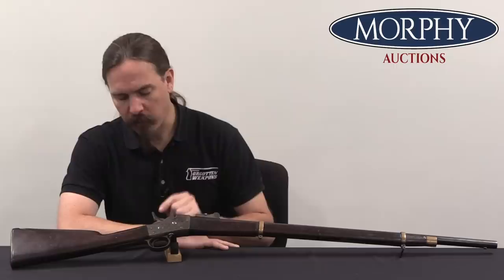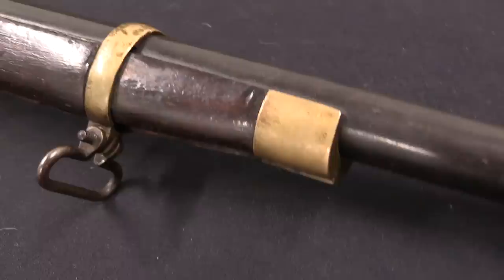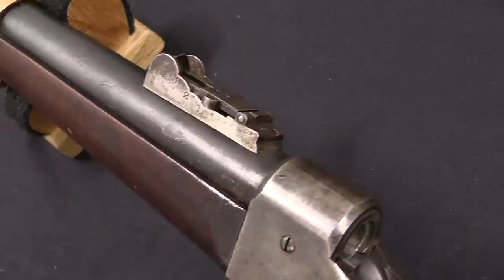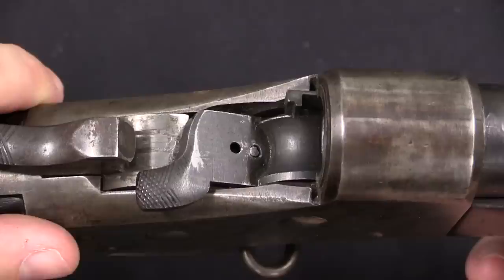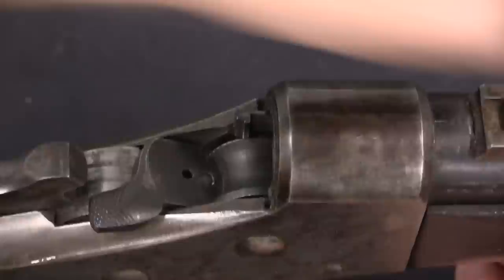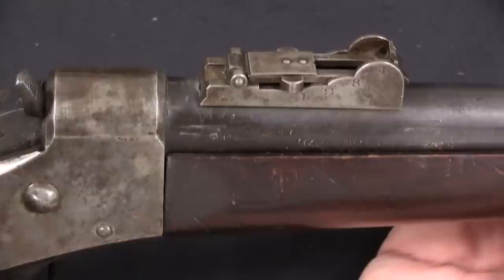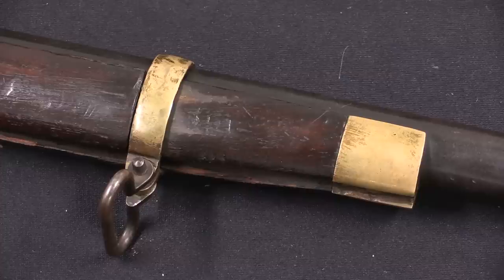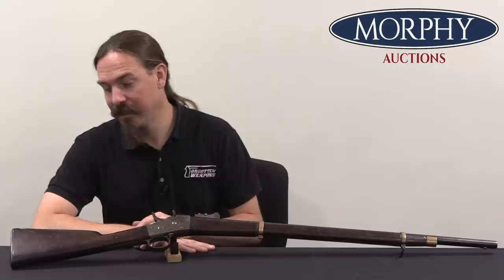Confederate Gillam & Miller Rolling Block Transformation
Most people think about the Remington Rolling Block as a purpose-built rifle, but it was also used as a way to transform muzzleloaders into more modern breechloaders. Remington did this commercially, and small gunsmiths did it as well. Essentially any old rifle could contribute a barrel, stock, and furniture - just add a Remington action and you can have a cartridge-firing rifle for much less that the cost of getting one brand new.

The Rolling Block transformation we are looking at today appears to have been built on a Confederate Gillam & Miller rifle - an extremely rare pattern. Gillem & Miller only managed to produce 677 rifles for the state of North Carolina during the Civil War, and only a handful of intact surviving examples are known. This one shows what was typical of usable arms in the post-war South - they were used hard, and updated when feasible to keep them useful.

Forgotten Weapons
6281 N. Oracle 36270